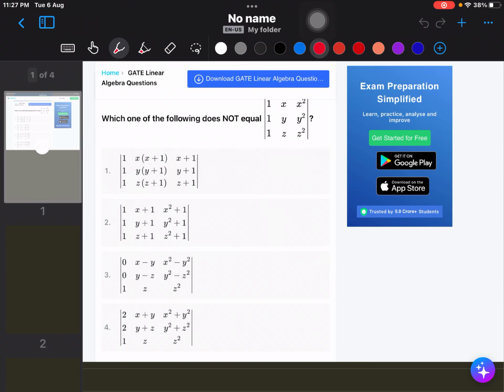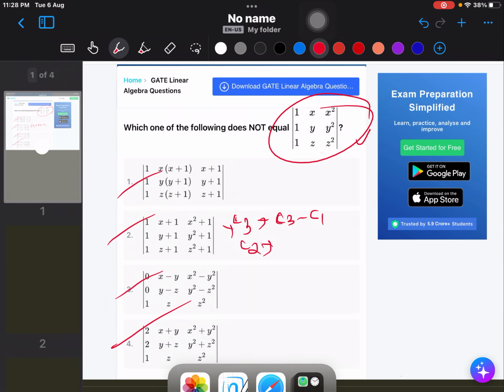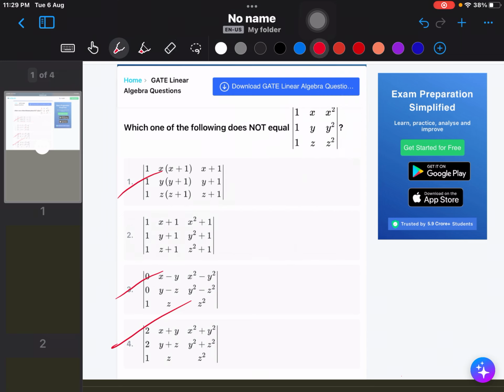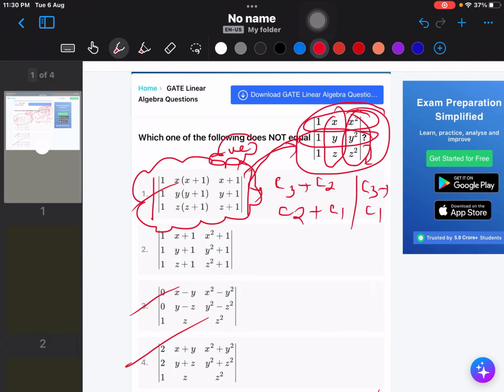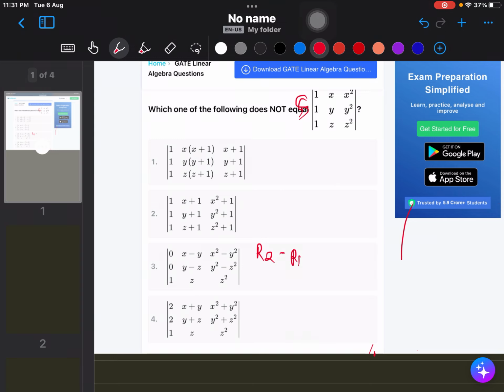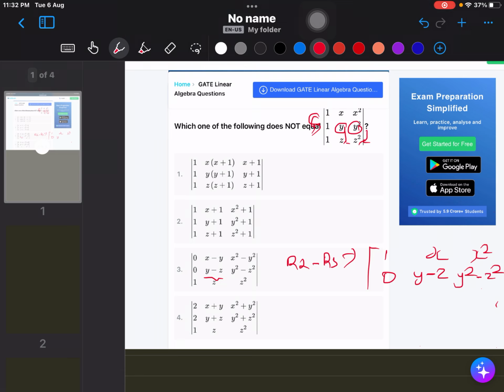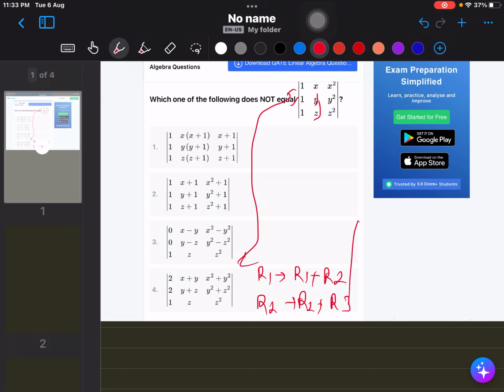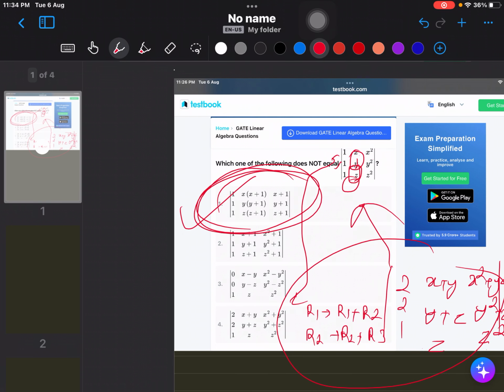Can you solve this gate question…